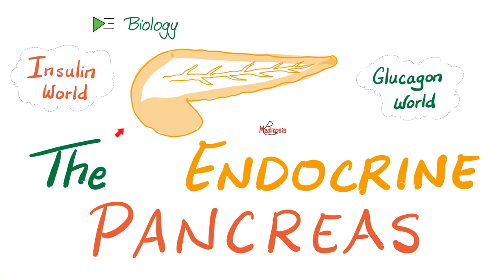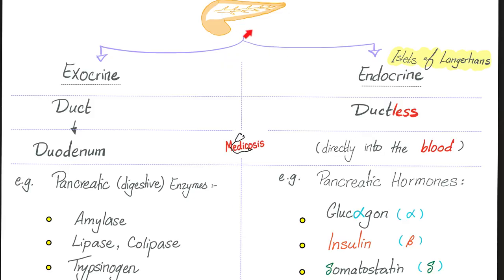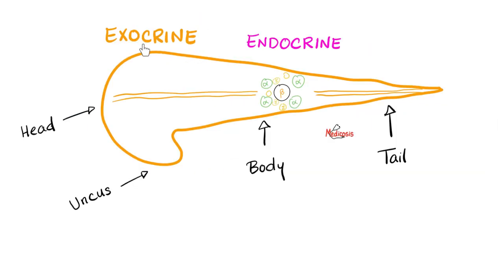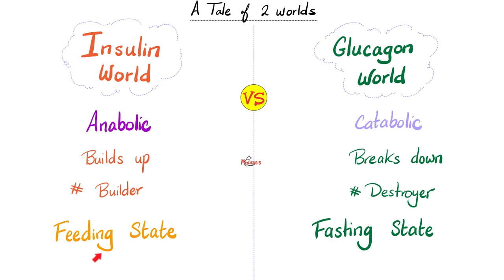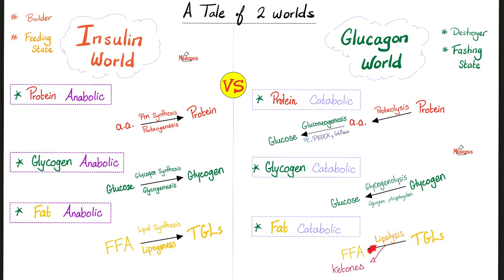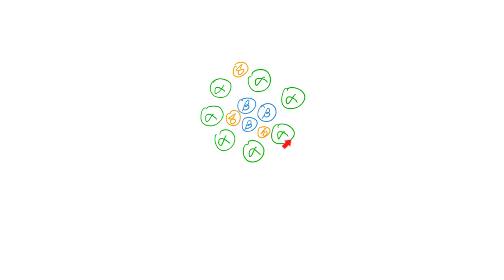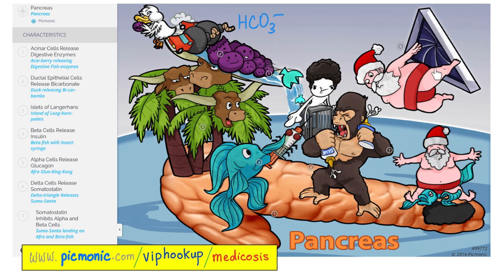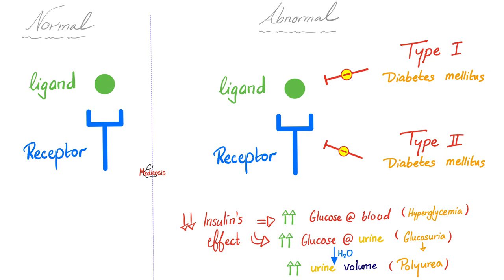The Endocrine Pancreas (Insulin, Glucagon, and Somatostatin) | Endocrine Biology 🧪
The Endocrine Pancreas (Insulin, Glucagon, and Somatostatin) | Endocrine Biology 🧪 | Biology lecture series for MCAT, DAT, NEET. The pancreas has two functions (exocrine for the digestive enzymes, and endocrine for hormonal secretions). The endocrine pancreas consists of Alpha cells (Glucagon), Beta cells (Insulin), and Delta Cells (Somatostatin).

Lectures for USMLE, MCAT, DAT, NEET, NEETPG, NCLEX, COMLEX, PLAB..

Happy studying!!